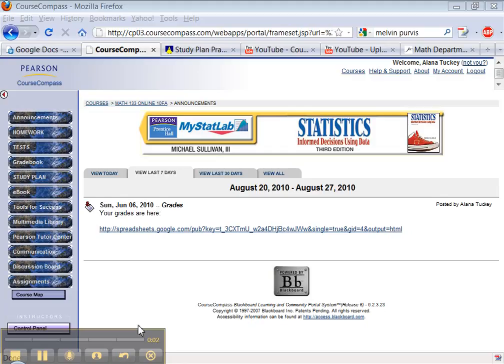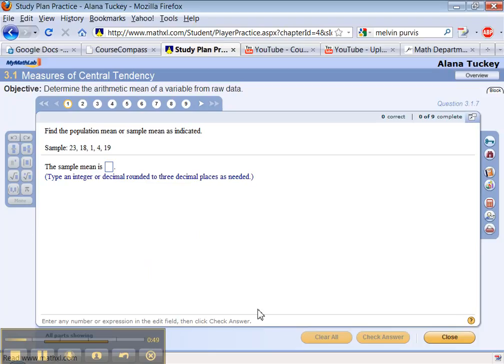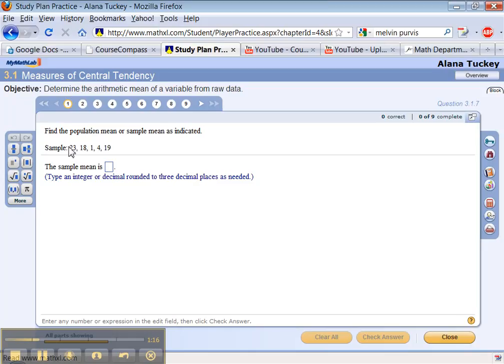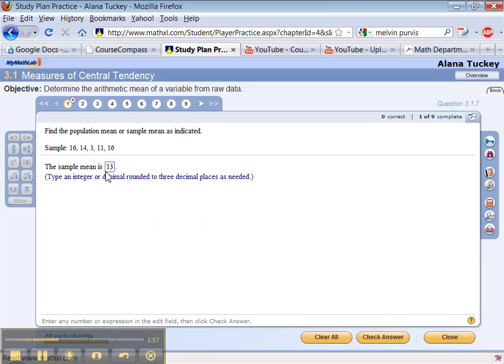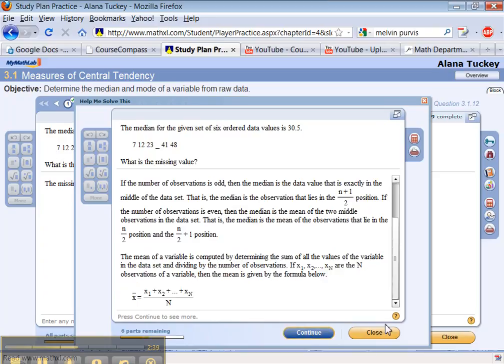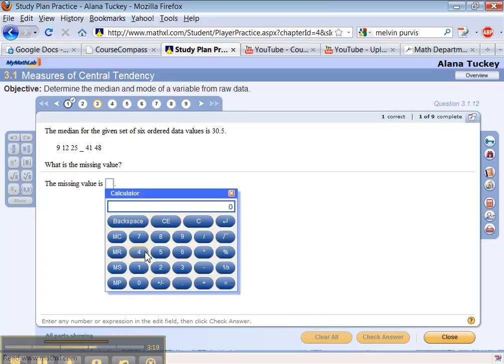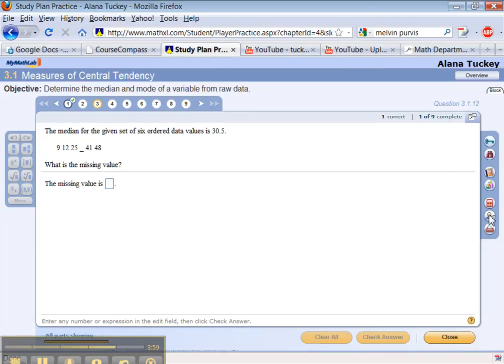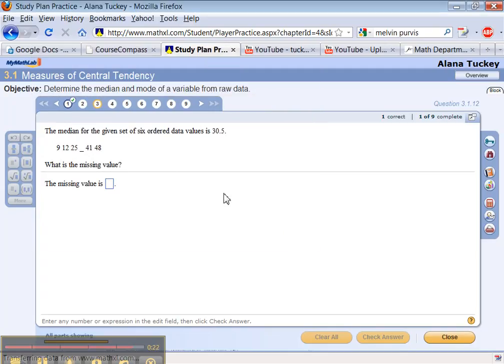CourseCompass Old Design - In-Depth for Faculty Part 5 of 12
In-Depth Videos showing how to work with CourseCompass (and a bit of MyMathLab) as an instructor at Jackson Community College, MI. This tutorial covers:

Quick overview of MyMathLab Problems:

Entering answers
Random generation of numbers in problems
Checking answers
Questions being marked right or wrong
getting new problems to obtain full credit
Help menu features
Selecting different problems
Where to send students to find videos to help them with MyMathLab